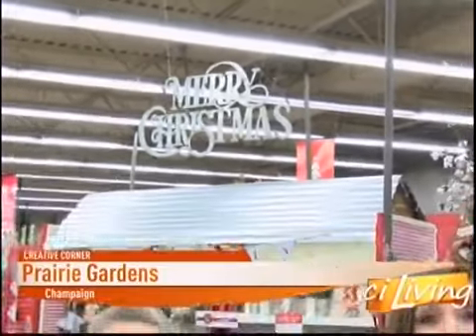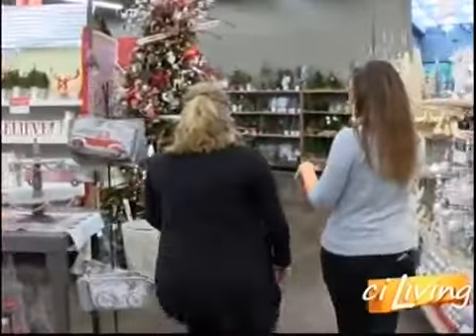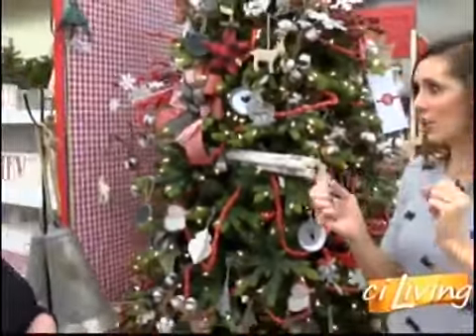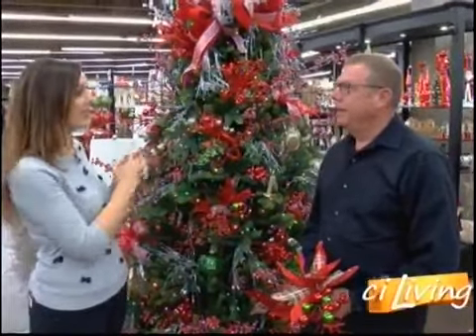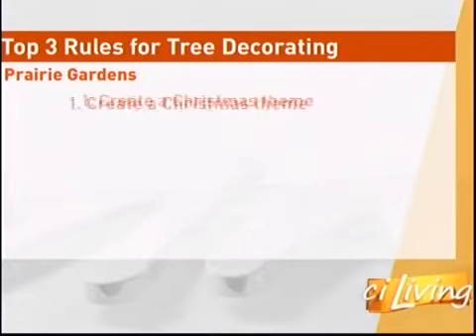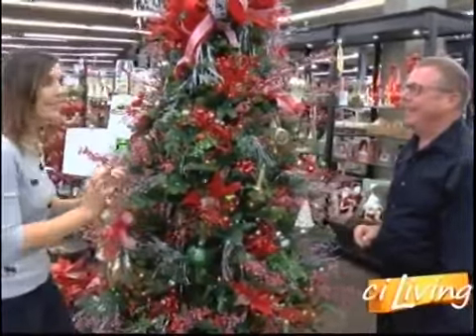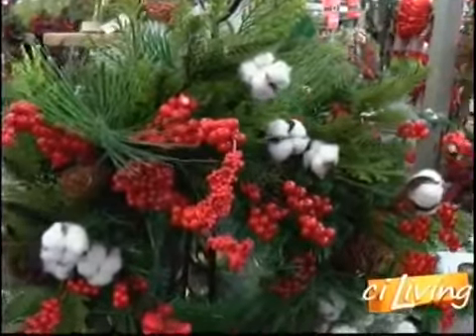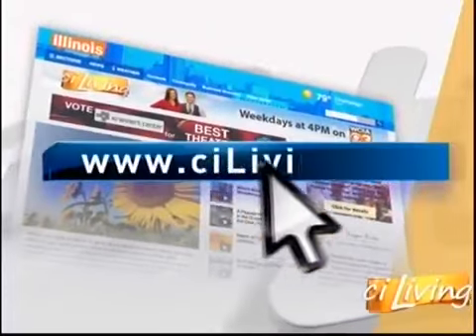Deck the Hall with Prairie Gardens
Fresh ideas are waiting for you this holiday season at Prairie Gardens.